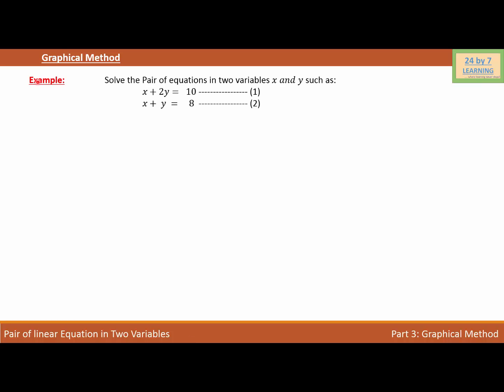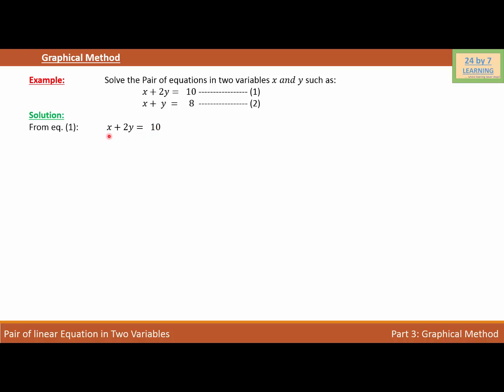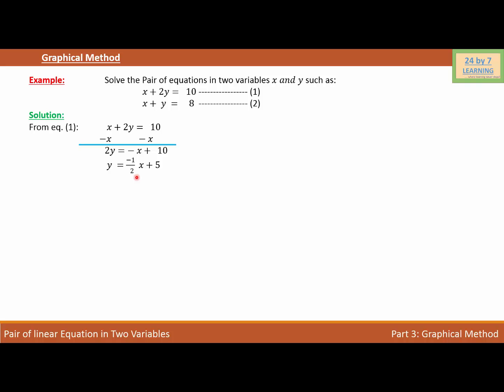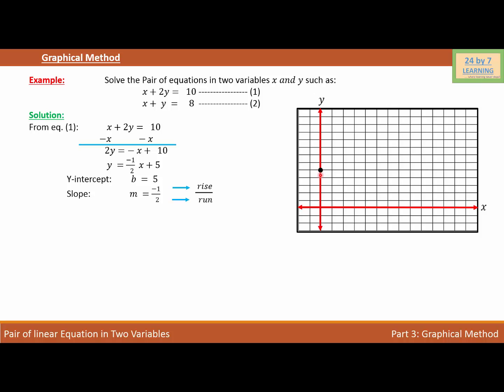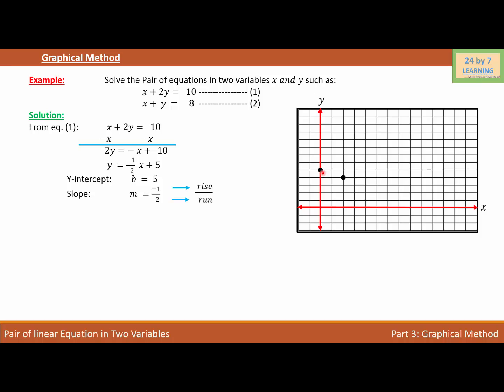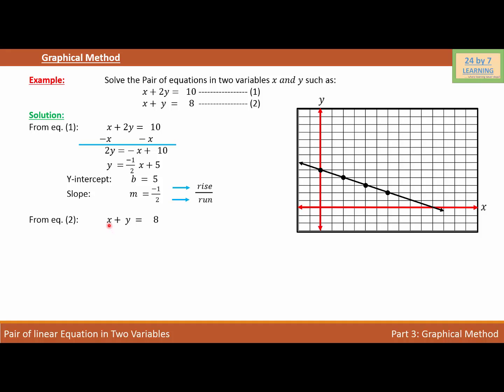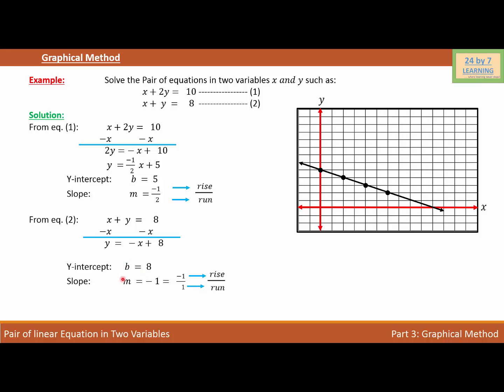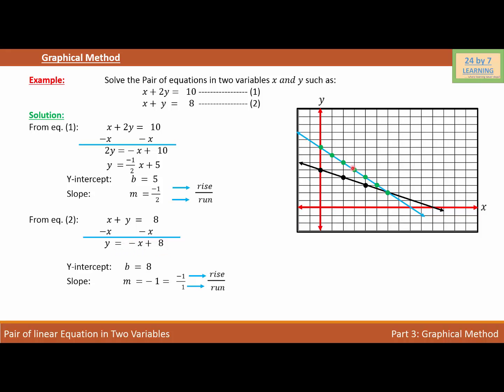Graphical Method I Linear Equations I Grade 10 I Math I 24by7learning.com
Pair of Linear Equations, Systems of Linear Equations, Possibilities of Linear Equations, Graphical method to solve Linear Equations,  Example of Linear Equations by Graphical method,